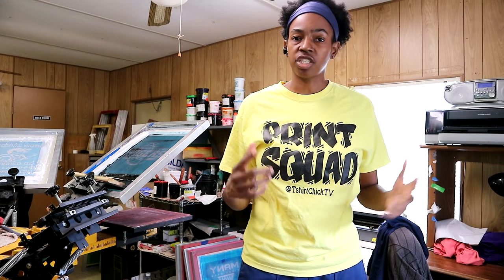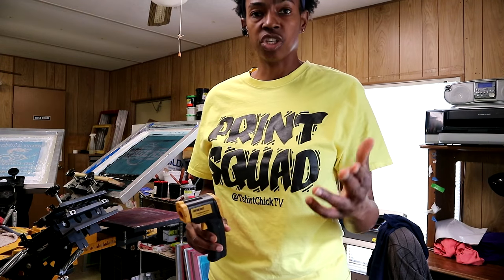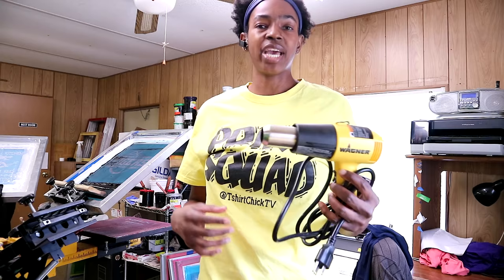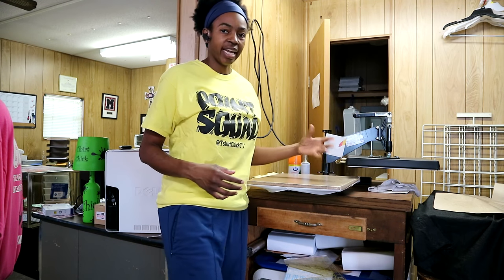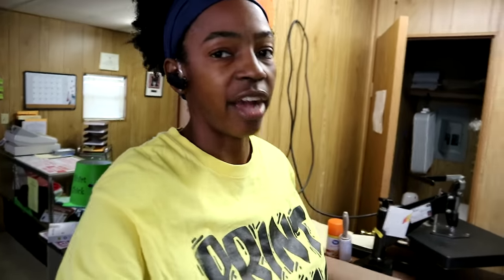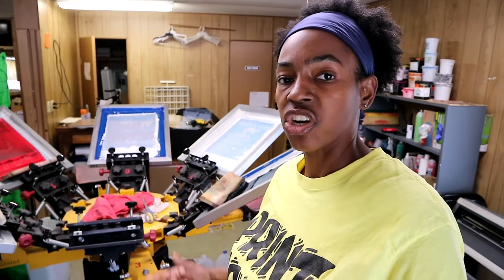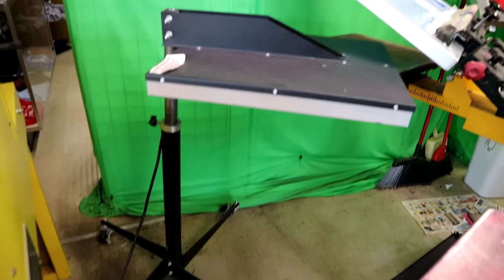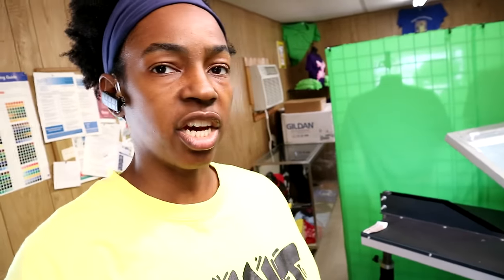How to Cure Screen Printed Shirts Without a Conveyor Dryer (3 Ways)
In this video I am attempting to answer the question many of you have asked.  Can you Cure T-shirts Without a Conveyor Dryer?  Links Below for products & equipment I use in my videos.

Heat Press Oil

Glitter Vinyl

Roland 24 inch Cutter

Low Price Temp Gun

Lower Priced Heat Gun

Smaller Lower Priced Heat Gun

Teflon Sheets